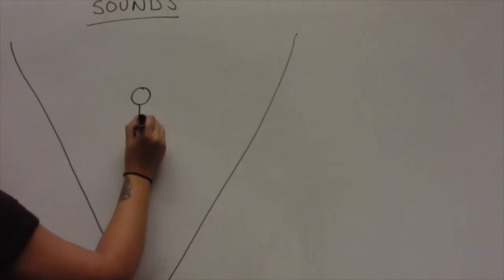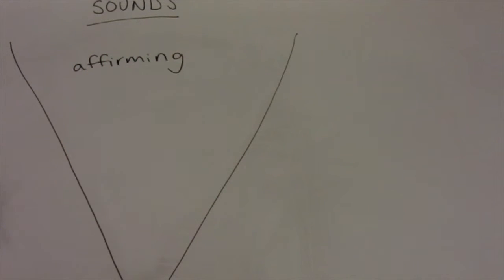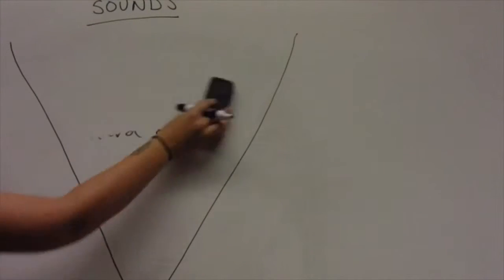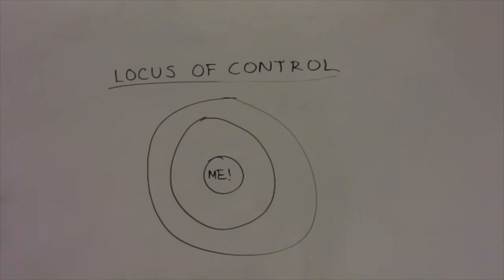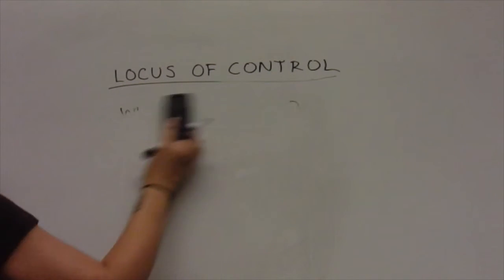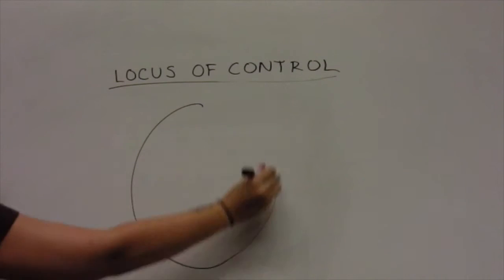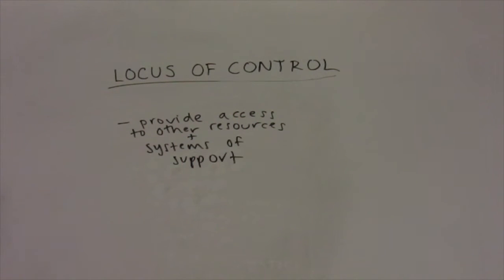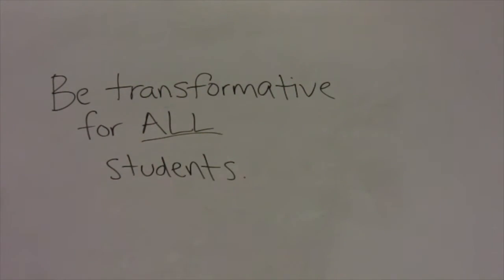BTEVP Emily Simpson